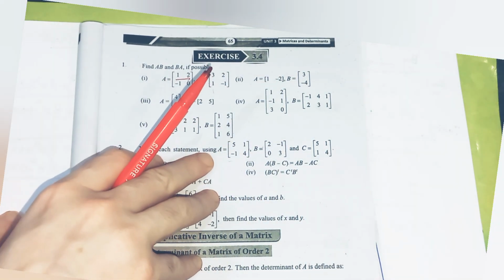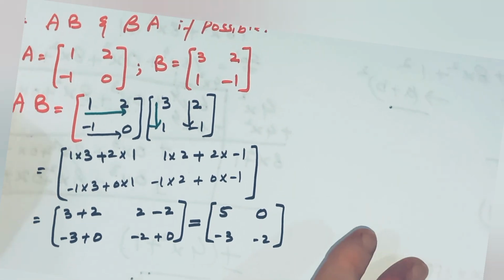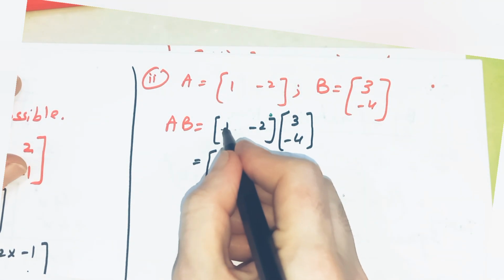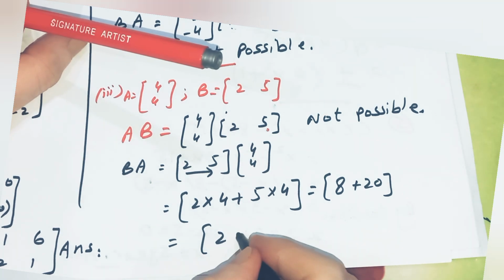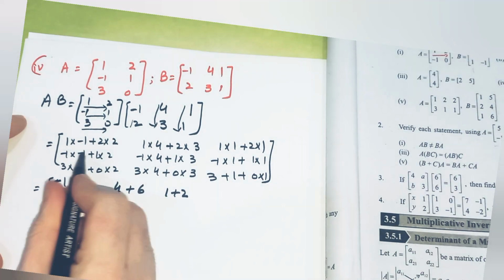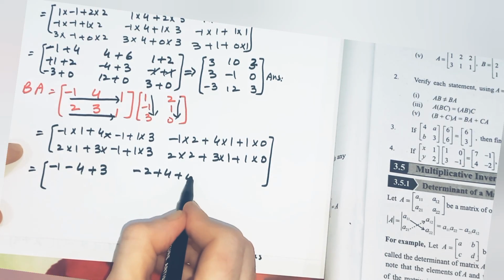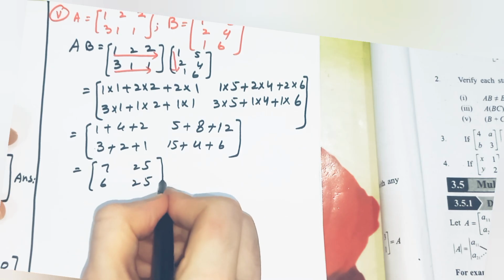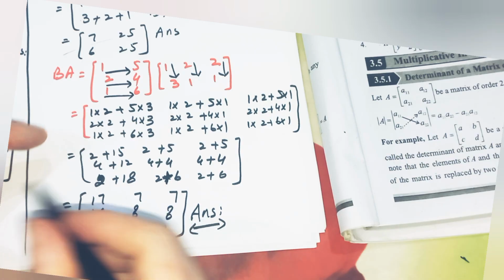Class 10 Mathematics Chapter 3 Exercise 3.4 | Question No. 1 | Matrix Multiplication | Step by Step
In this video, we solve Class 10 Mathematics Chapter 3, Exercise 3.4, Question No. 1 by explaining Matrix Multiplication in a simple and easy step-by-step method. This lecture is specially prepared for Punjab Board students.
✅ Chapter 3 – Matrices and Determinants
✅ Exercise 3.4
✅ Question No. 1
✅ Matrix Multiplication
✅ Easy